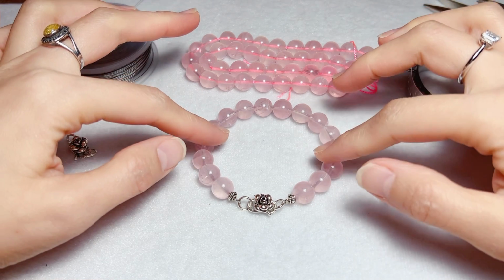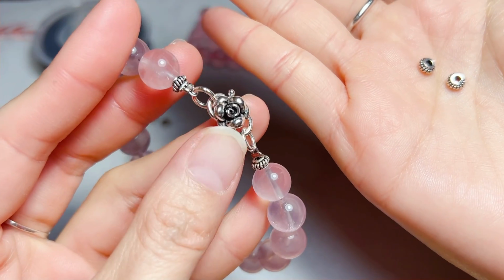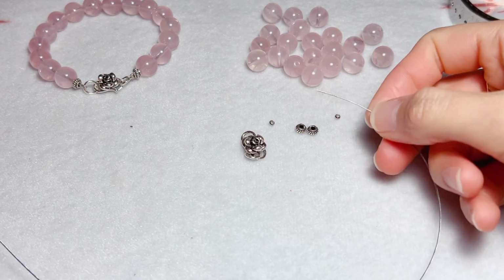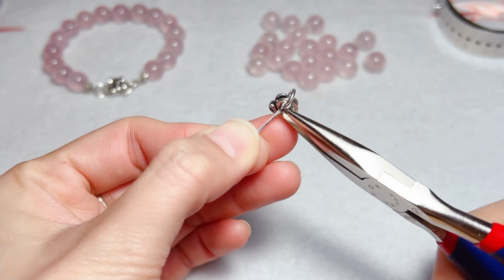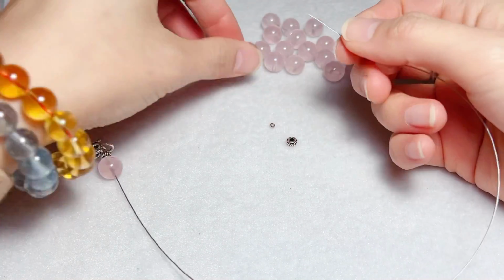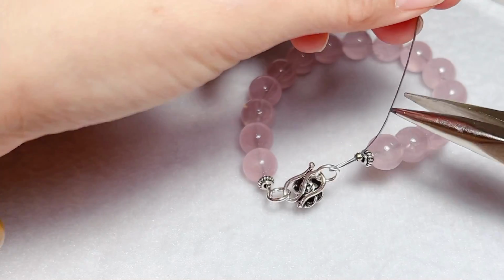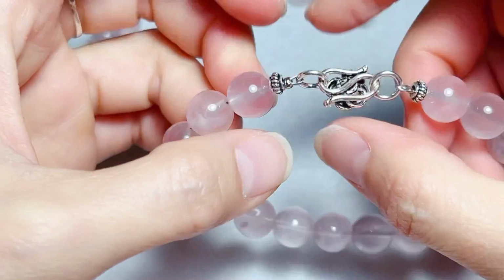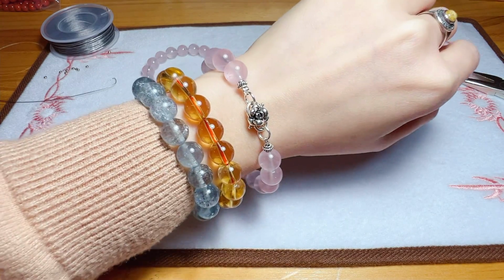How To Make Rose Quartz Bracelet with Rose S-clasp? DIY Jewelry Idea Sharing Detailed Instructions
Recently I uploaded a short of making a rose quartz bracelet with a rose clasp, which is quite meaningful and special jewelry as a holiday gift. So today, I am going to show you how to make this beautiful bracelet.